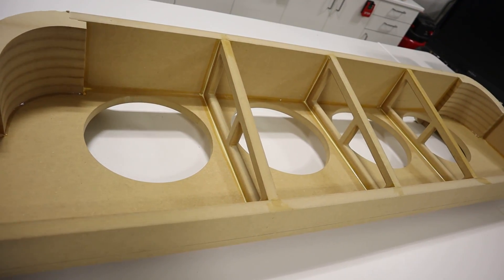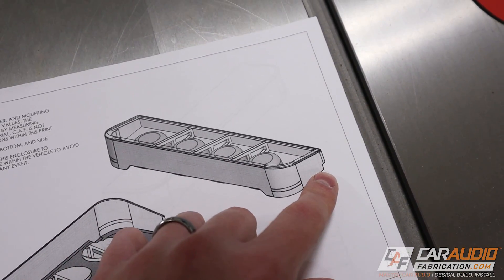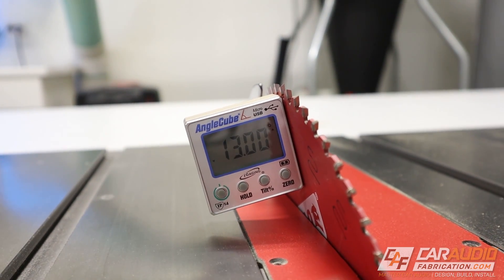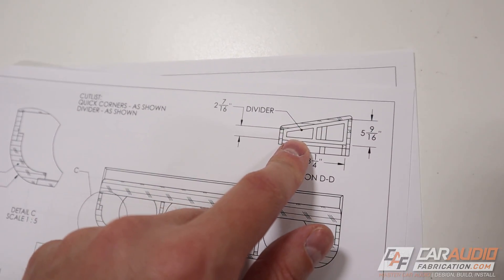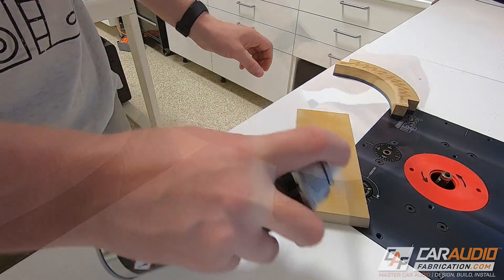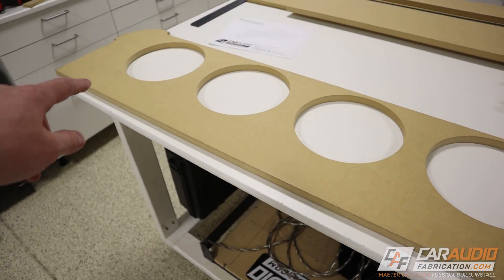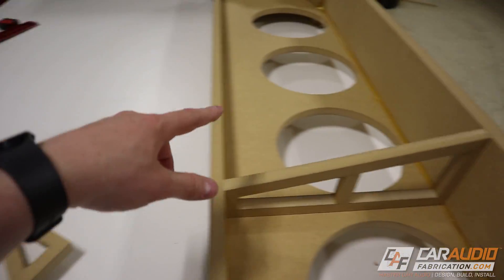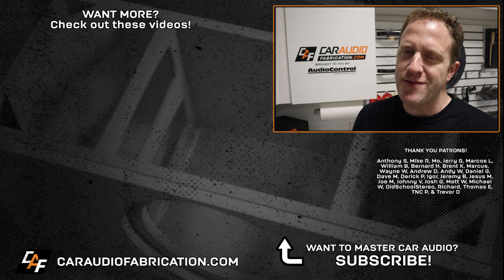HOW TO Build! Underseat Subwoofer Box Fabrication EXPLAINED!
If you are building an underseat subwoofer enclosure there are a couple of challenges to deal with. How do you fit all the subs? How do you cut angles accurately for the pieces? Whether its a sealed, ported, or bandpass enclosure the techniques in this video are valuable and will help you make a top of the line subwoofer box.

🔊 Need a subwoofer amplifier? Check out show sponsor AudioControl and their LC series of sub amps! The LC-1.800 & LC-1.1500 sound great and have tons of unique features!